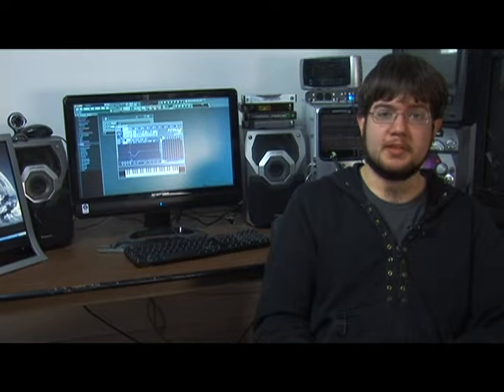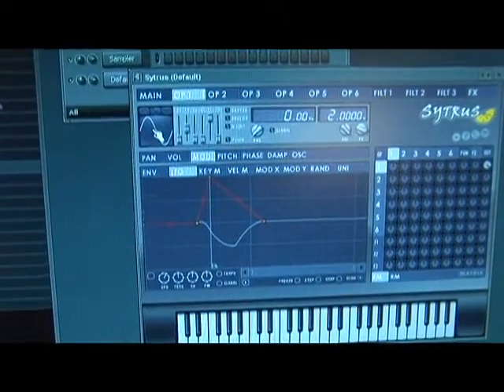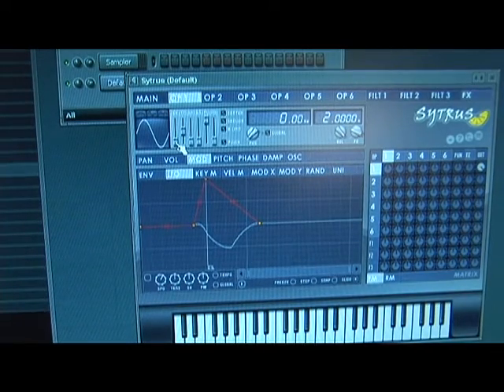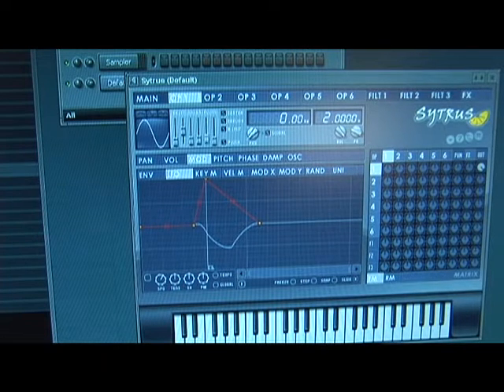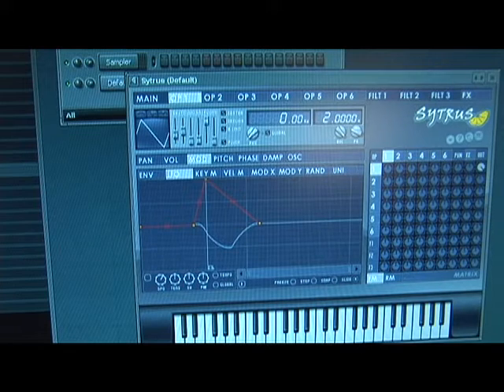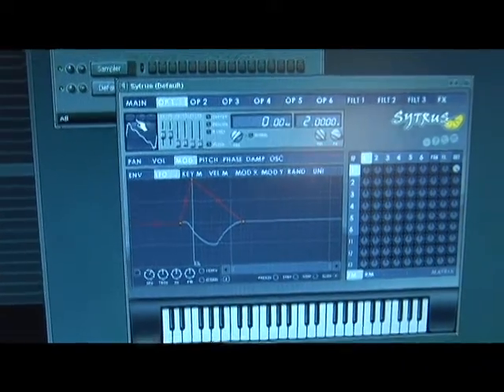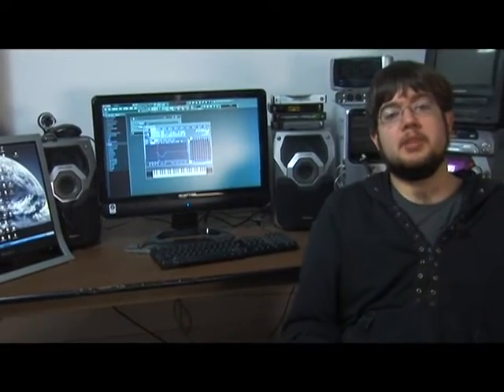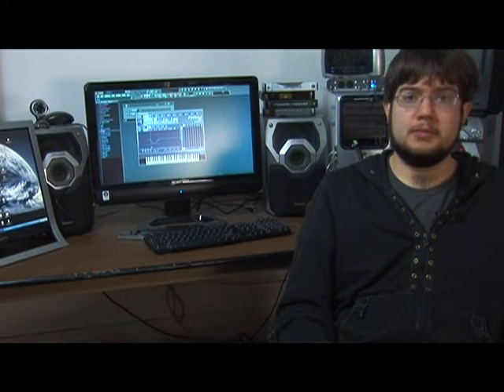Fruity Loops Studio: Sytrus Generator : Fruity Loops Studio Sytrus Generator: Wave Transformation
Use the Sytrus shape changer to alter sound waves. Learn how to change wave forms with the Sytrus generator in this free digital audio workstation tutorial on how to use FL (Fruity Loops) Studio from an expert in music recording.